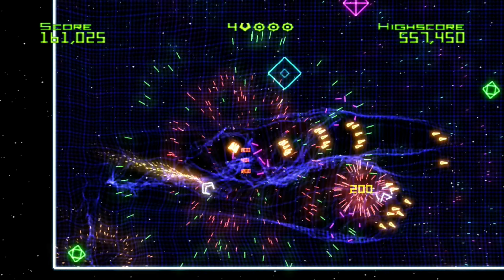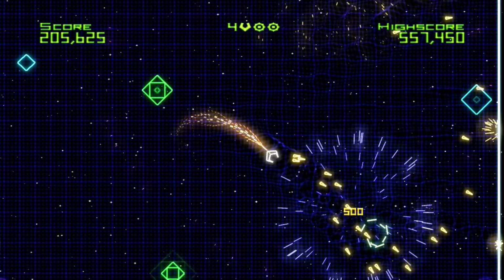Geometry Wars: Retro Evolved ... (Xbox 360/Xbox Series X) Gameplay Peek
Geometry Wars: Retro Evolved gameplay with commentary for the Xbox 360 and Im playing on the Xbox Series X (XBSX).
Recorded with Elgato Game Capture HD and upscaled to 4K Ultra HD (UHD).